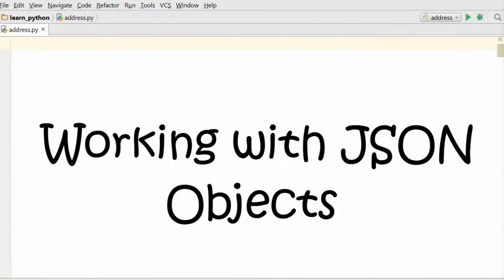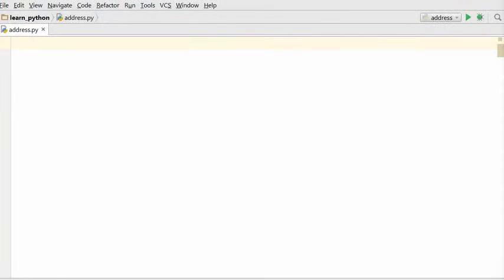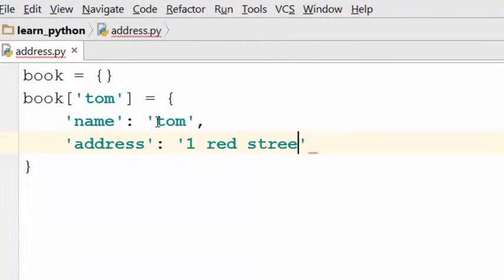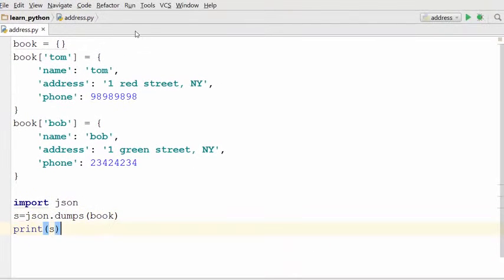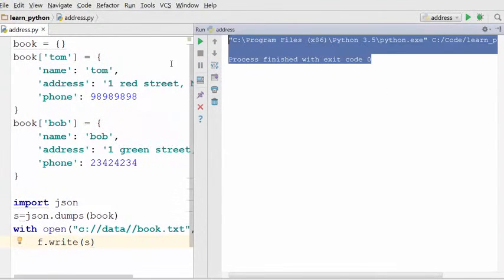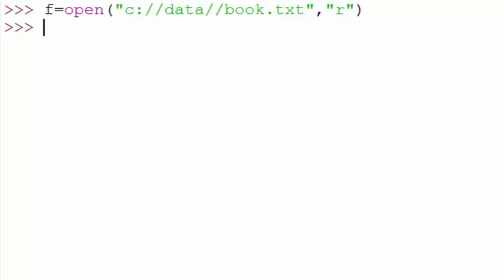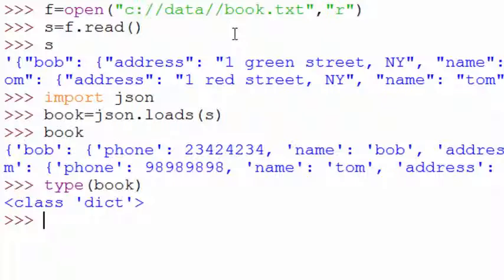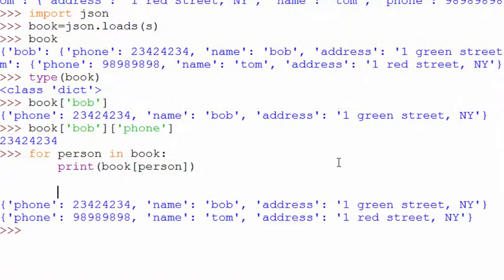PythonTutorial for Beginners Full Course 13 - Working With JSON in Python Programming | JSON module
PythoTutorial for Beginners Full Course 13 - Working With JSON in Python 3 Programming
In this python tutorial, we are going to see working with “JSON objects” in python. The topics that we have covered in this video are how to work with “JSON format” in python and how to “import JSON module”.

Topics that are covered in this Video:
0:00 What is JSON
2:58 Import json module
3:08 dumps() method